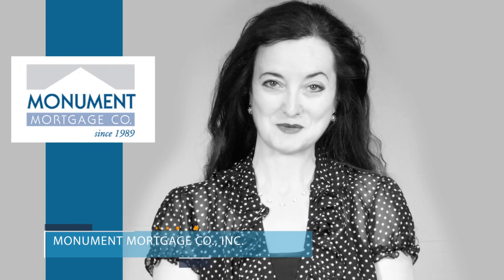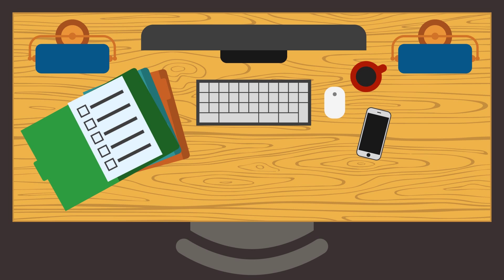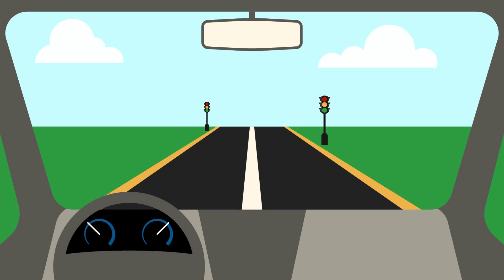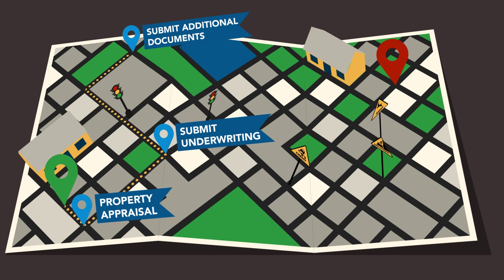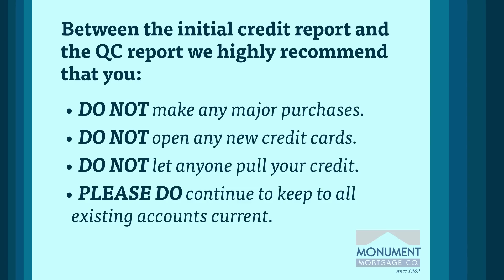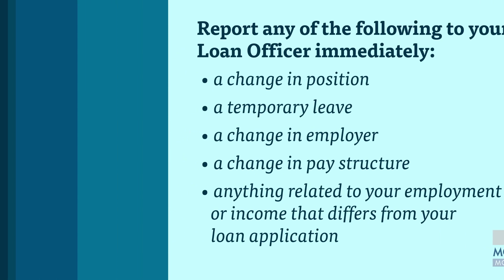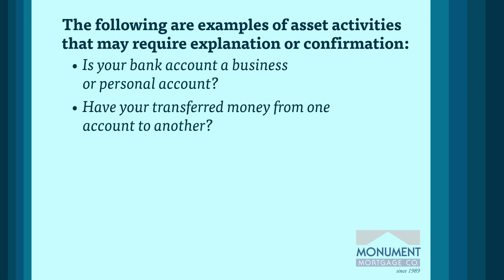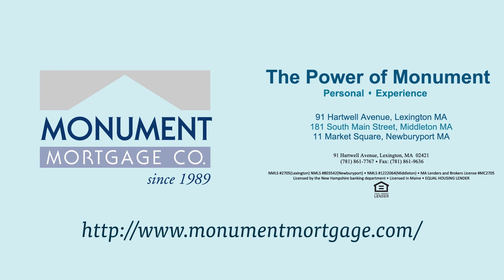Monument Mortgage Refinancing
Monument Mortgage Co., Inc.